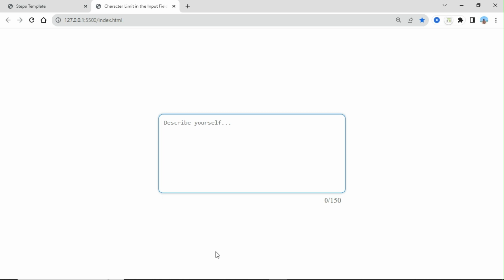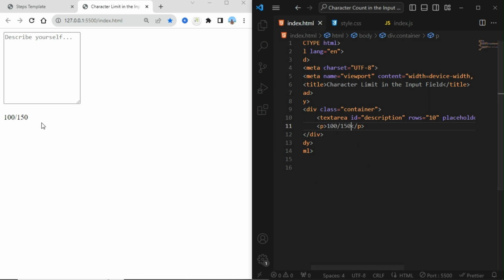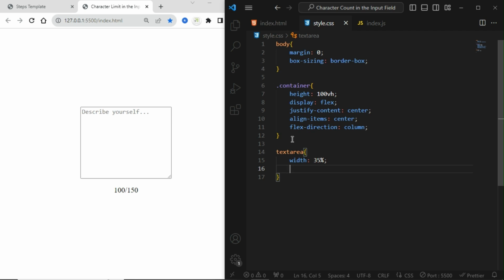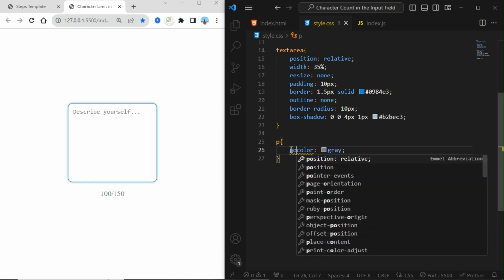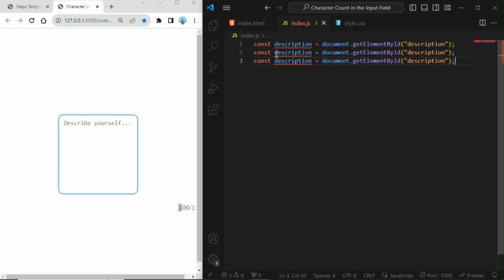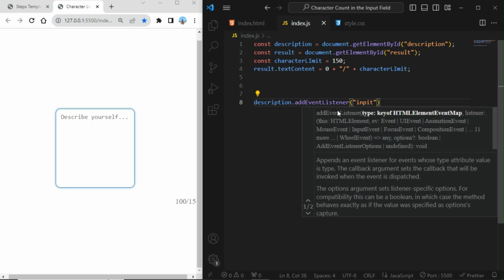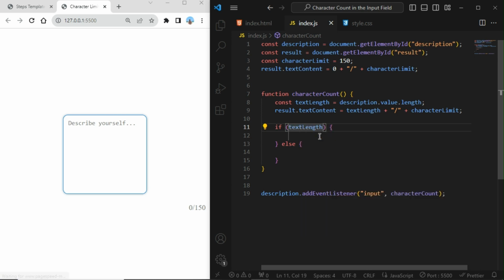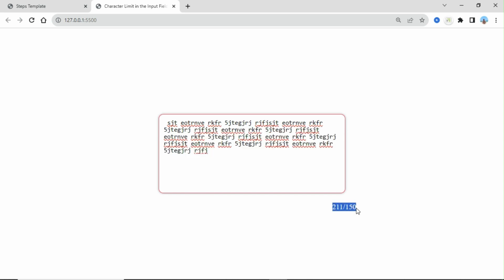Character Count / Limit in the Input Field using HTML, CSS & JavaScript | JavaScript Tutorial 2023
In this step by step video, we will create a character counting project using html, CSS & JS.

Free Source Code -  I will be updating on my website soon.

00:00 - Intro
01:26 - HTML
04:37 - CSS
             JavaScript
12:56 - Targeting elements
17:49 - addEventListener
18:50 -  Function characterCount

Things related to this channel

- For beginners.
- JavaScript apps
- JavaScript projects / tutorials
-  Html and CSS
- Projects using JavaScript
- Frontend projects
- Coding
- User interface
- JavaScript programming
- Practice JavaScript
- Responsive websites using HTML CSS & JavaScript.